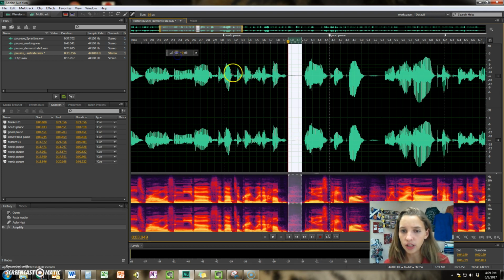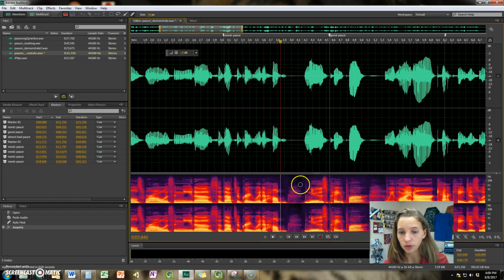Iding pauses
Thinking of when and how long to pause.  Identifying bad pauses.  Recognizing pausing points by sentence structure.  Why people pause badly. Copying and Pasting Pauses rather than using silence